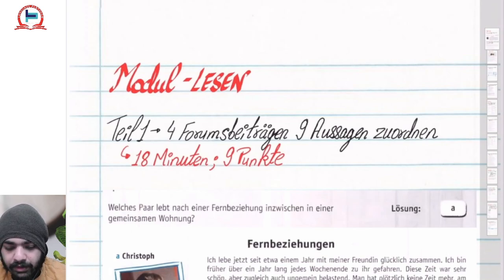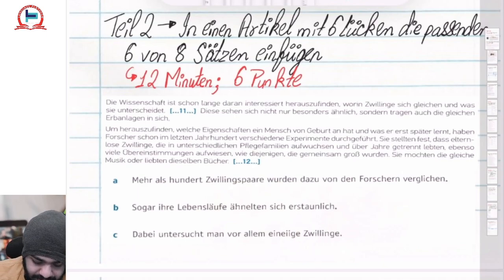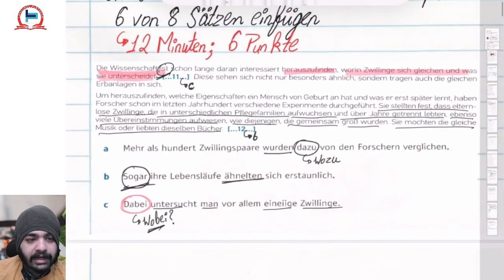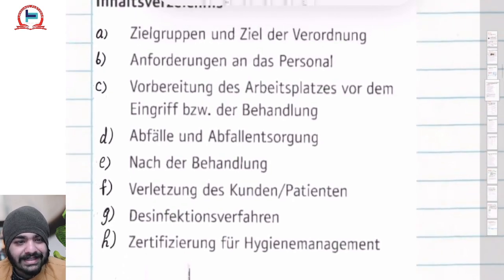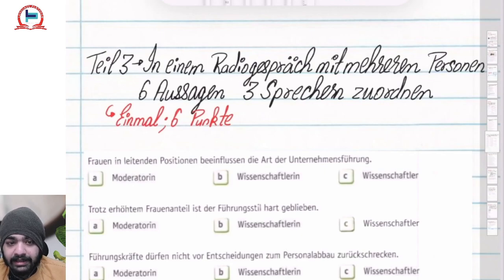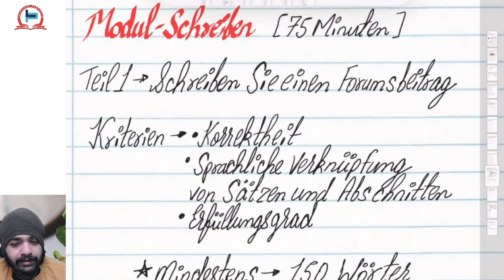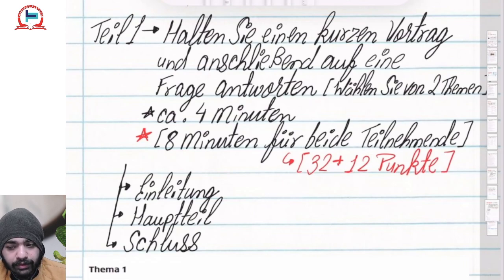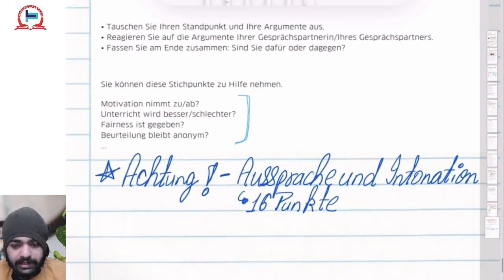German Language B2 Examination Pattern II Episode 5 II language Pantheon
Mr. Pranav Singh Bajaj,  Language Pantheon's faculty explains B2 Examination pattern. Watch it to know the tricks and tips to attempt the examination. He further explains about the exam, structure, and strategy involved in B2 Exam. The curriculum explained in this video is according to Goethe's Examination Pattern.

Please ask all your questions in the comment section below.